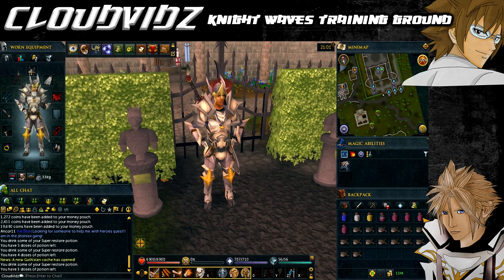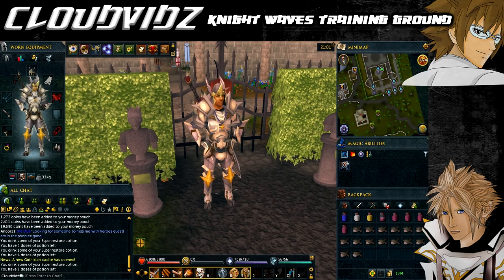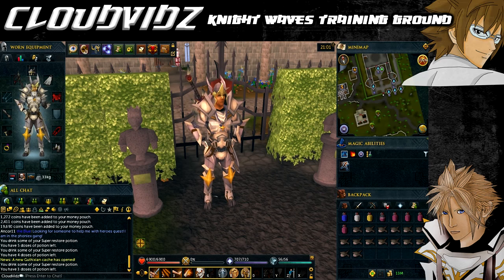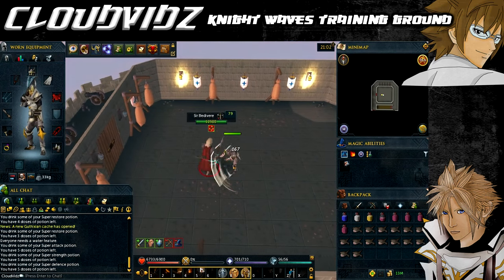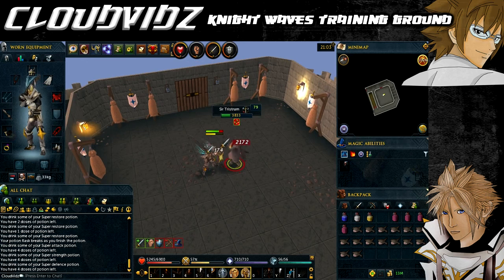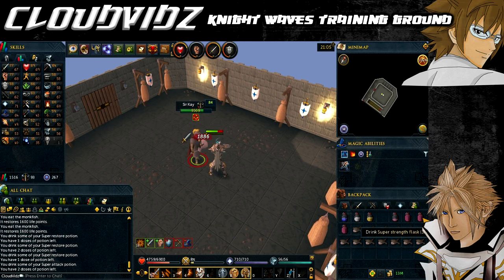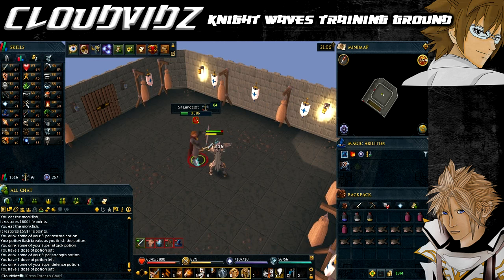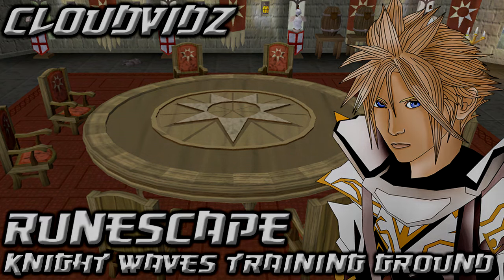Runescape Knight Waves Training Ground Mini-Quest Guide HD